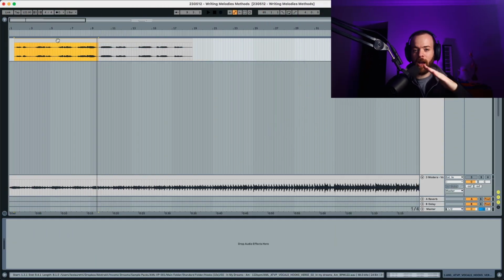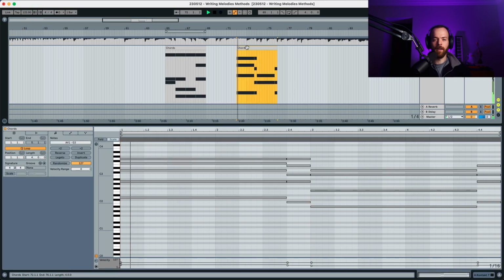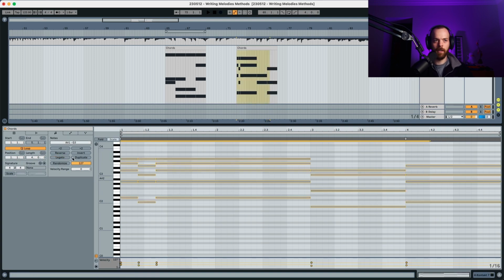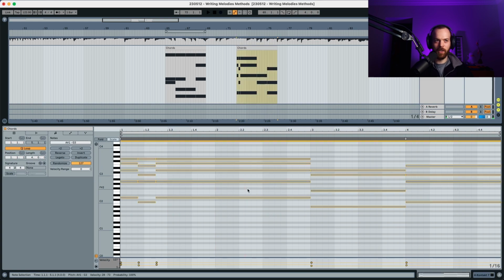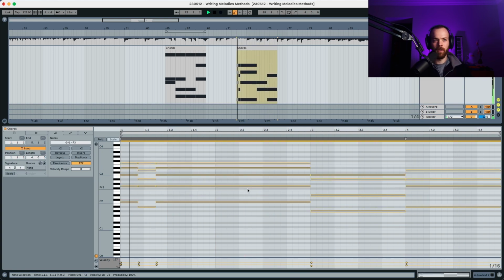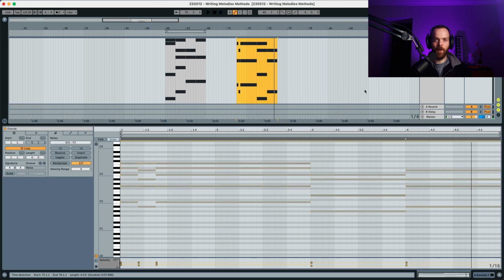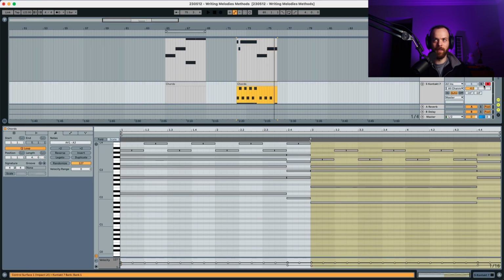4 EASY TRICKS for AMAZING SONGS (and endless ideas)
The 4 most effective ways that I've found to generate new ideas and better chord progressions, which essentially will enhance your songs and make them better. Some of them don't even require you to know music theory and are really easy to apply!

Timestamps:
00:00 Introduction
00:21 TIP #1
02:42 TIP #2
04:14 TIP #3
06:01 TIP #4